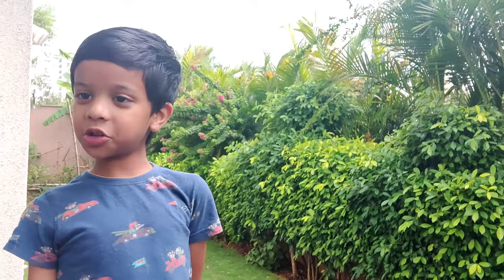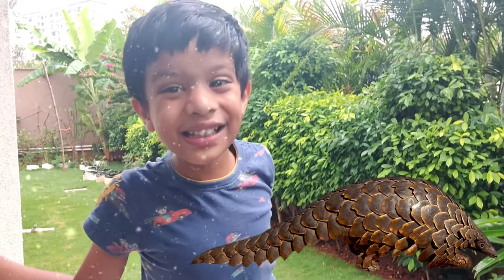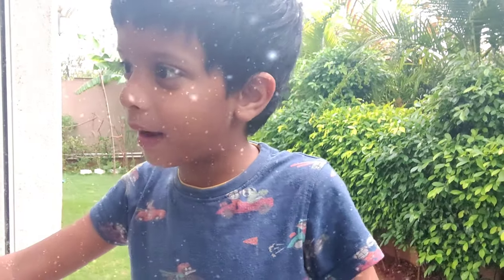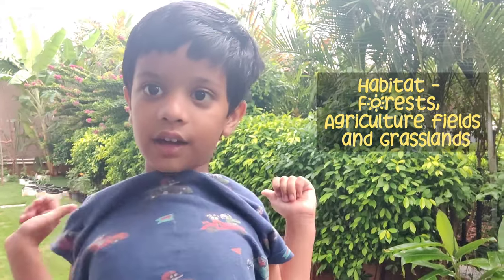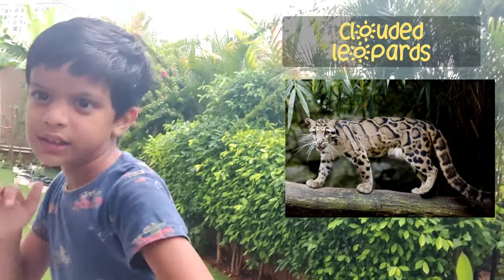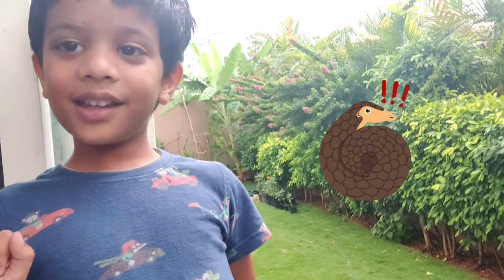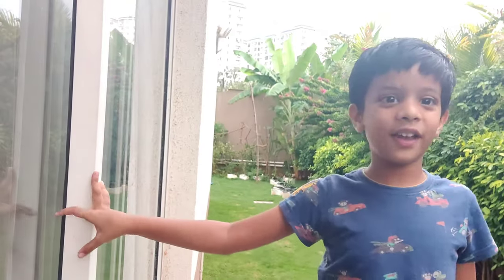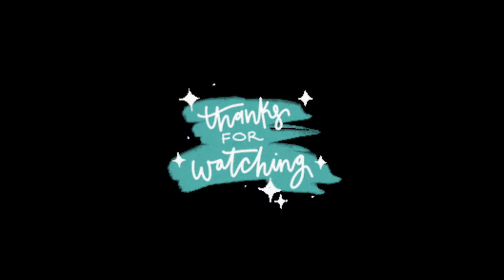Endangered Animals | 4. Chinese Pangolin